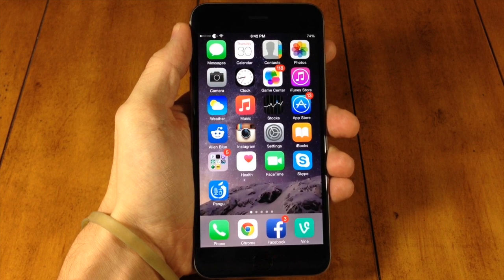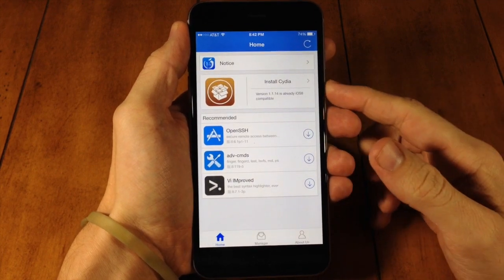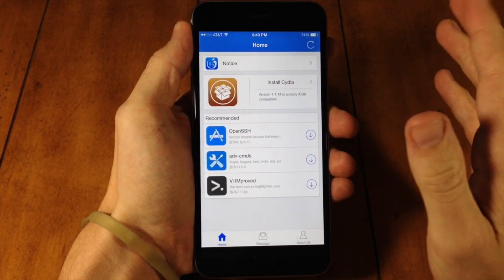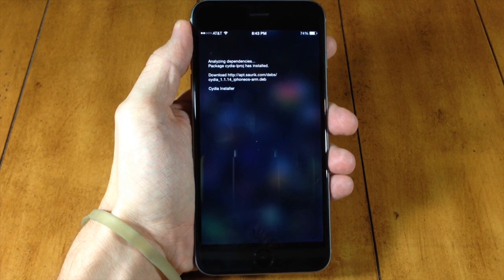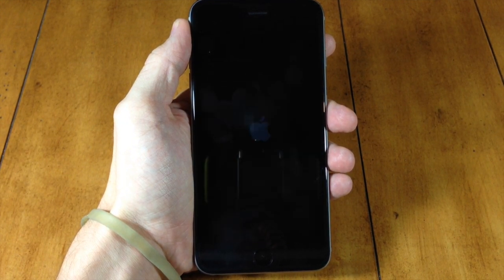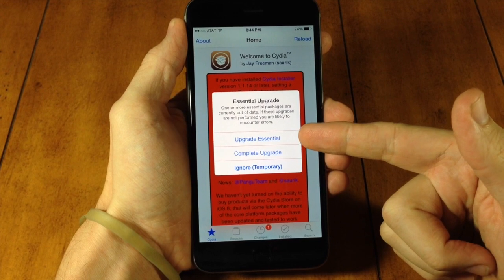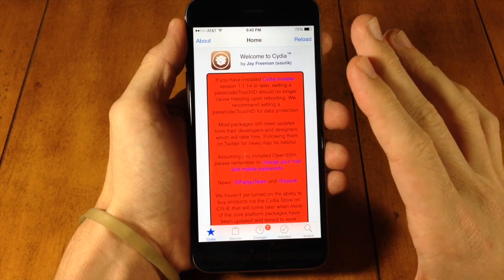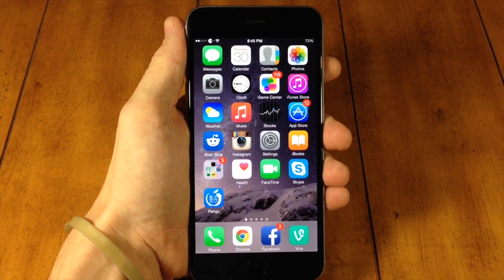How to Install Cydia on iOS 8.1 EASY!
How to install Cydia on iOS 8 EASY! Check it out!

BE SOCIAL WITH ME!